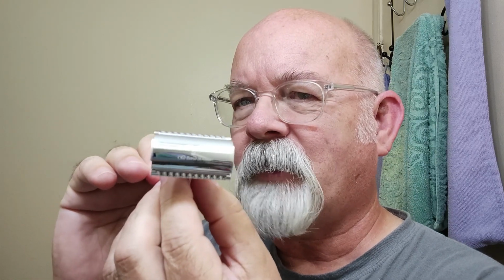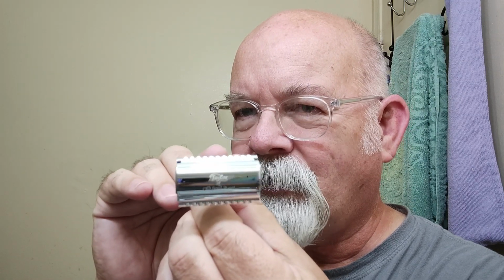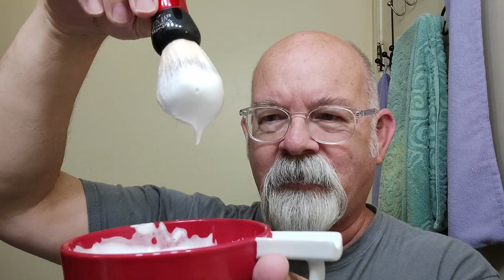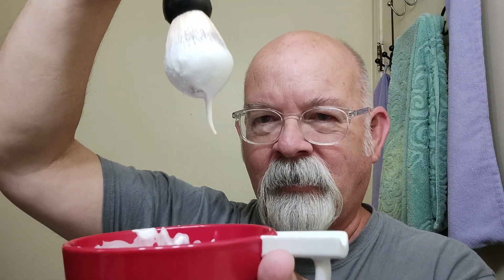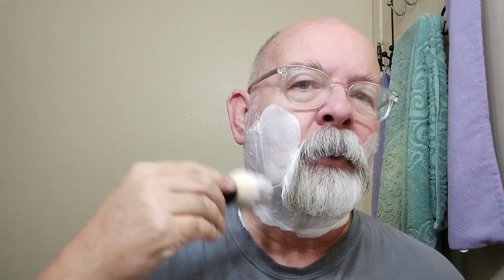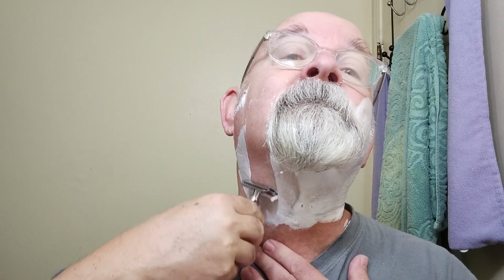Taylor of Old Bond Street No 89, TOOBS Peppermint & Phoenix Artisan Accoutrements Cane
Shaver: Taylor of Old Bond Street No 89
Blade: Personna
Preshave: PAA Holliday Cube
Cream: Taylor of Old Bond Street Peppermint
Brush: Ever-Ready by Strike Gold Shave
Post shave: PAA alum block, Stirling unscented mentholated witch hazel, PAA Cane aftershave